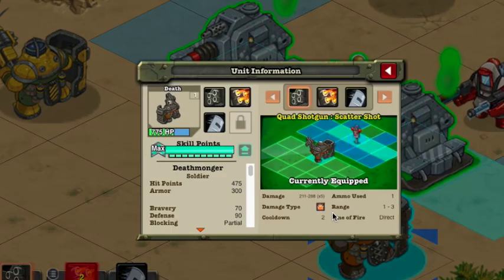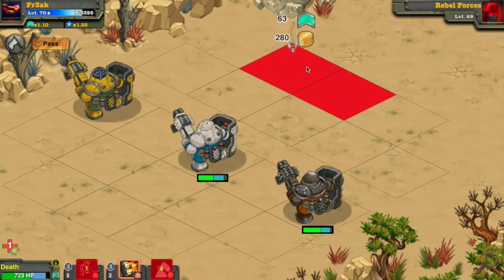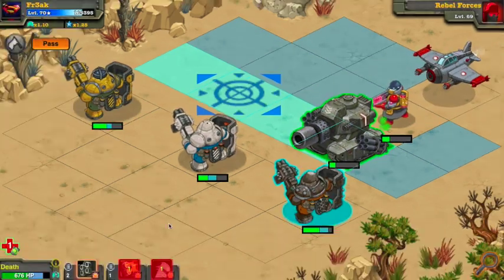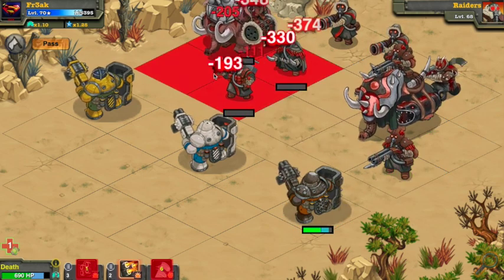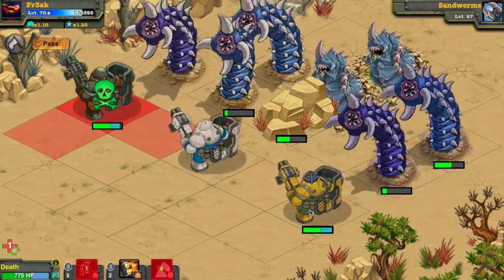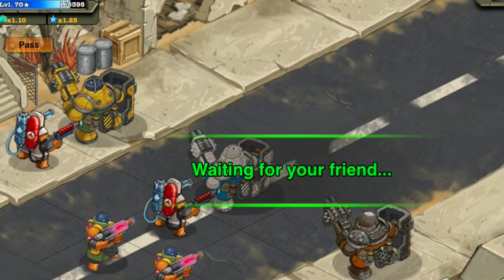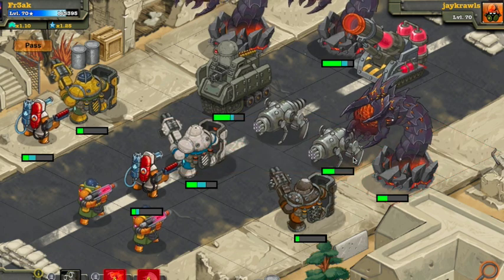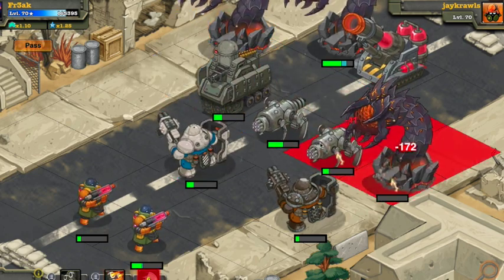Deathmonger: Battle Nations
Death/Pain/War mongers in action thanks to fr3ak in BSR!
Battle Nations BN
Jaykrawls